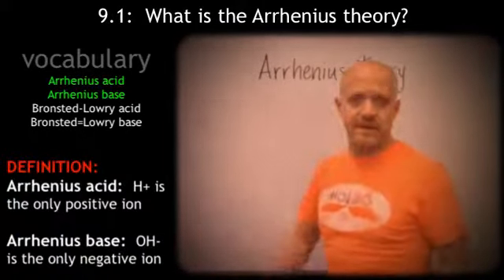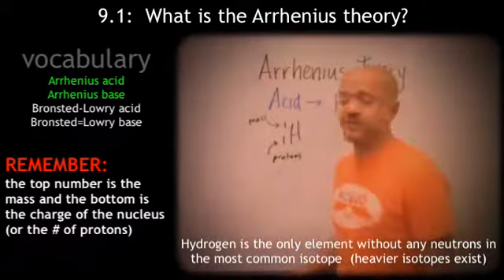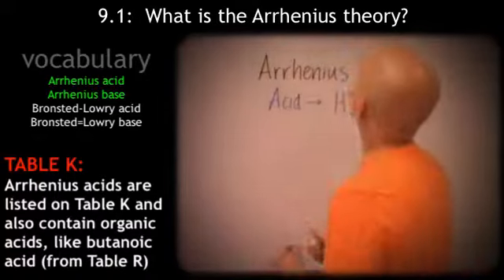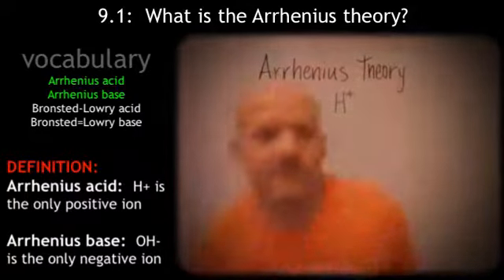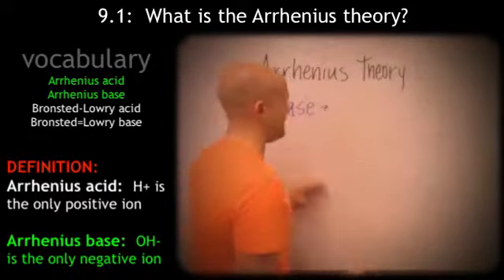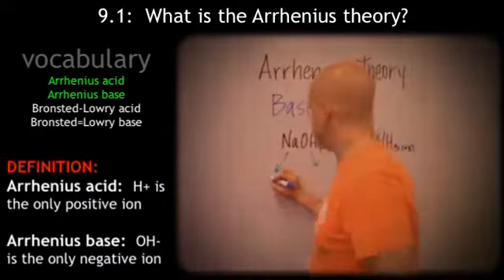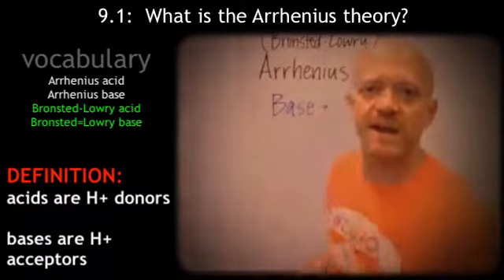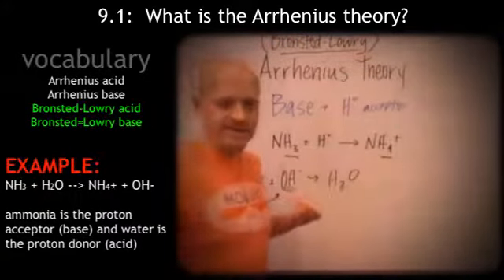9 1 arrhenius theory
This video describes the Arrhenius theory.